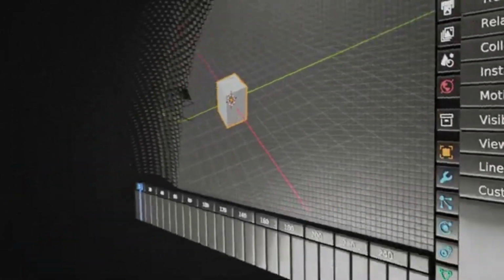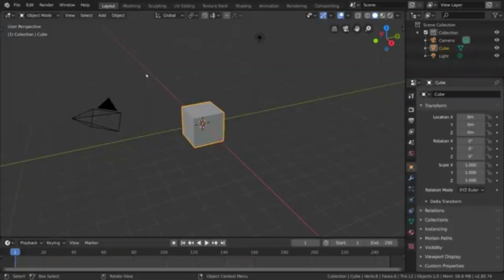3D Cartoon Animation for Beginners: Your Step-by-Step Guide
🎬 Welcome to Part 1 of "3D Cartoon Animation for Beginners: Your Step-by-Step Guide!" 🚀
Are you a beginner looking to dive into the world of 3D animation? This video will help you get started with the best beginner-friendly animation software, break down the core principles of 3D animation, and set you on the path to creating your own animated characters and stories!
🔹 In this video, you’ll learn:
✅ The exciting world of 3D cartoon animation 🎭
✅ The best 3D animation software for beginners (Blender, Maya, Cinema 4D) 🎨
✅ The 3 key steps of animation: Modeling, Rigging & Animation 🦴🎬
✅ A sneak peek into Blender’s interface for first-time users
🎥 Coming up in Part 2:
We’ll dive into character creation, rigging, and animating your first 3D cartoon! Don’t miss it!
💬 Have questions or want to share your animation journey? 👇
📌 YouTube Chapters:

0:00 - Intro
0:16 - The Exciting World of 3D Cartoon Animation
1:33 - Choosing the Right 3D Animation Software for Beginners
3:50 - Blender's UI
4:33 - Understanding the Basics of 3D Animation
6:35 - Outro